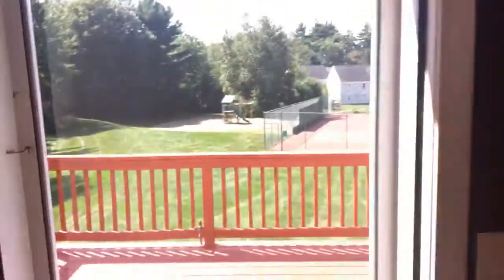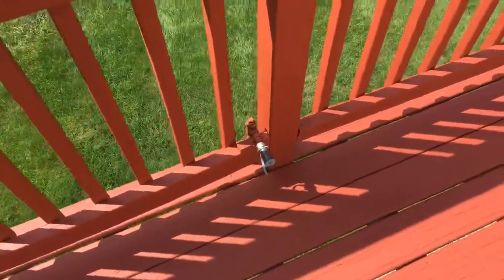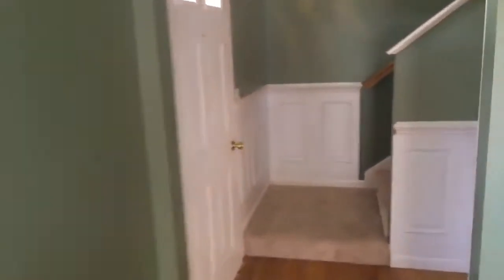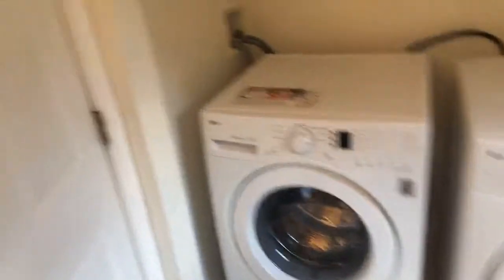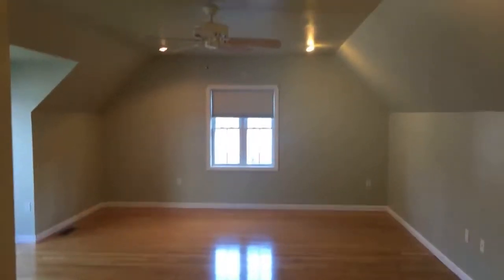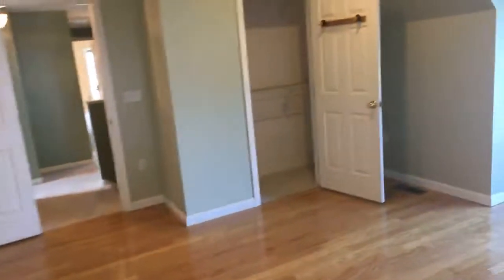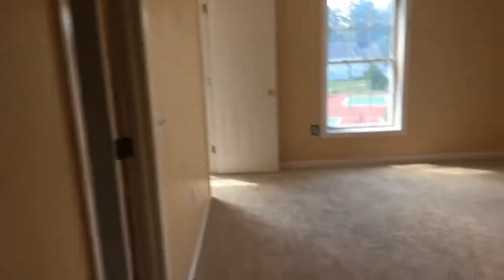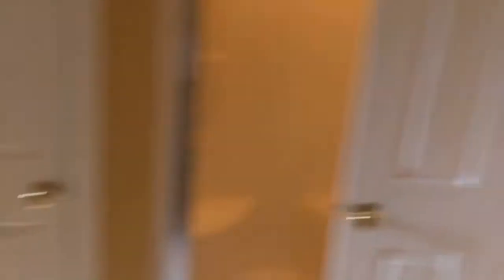DEAL OF THE WEEK #60 Hudson, NH $335,000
79 Barbara Ln. 3 bed 2.5 bath, detached condo, $160 condo fees for all exterior maintenance, close to shopping malls and highways